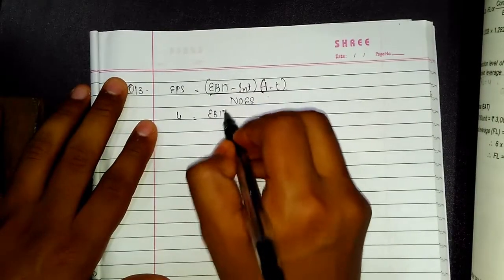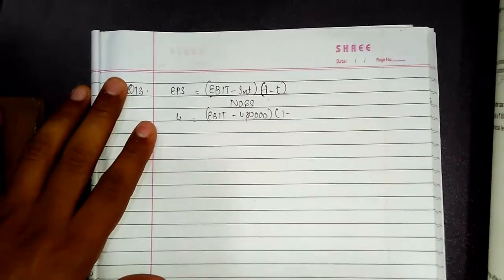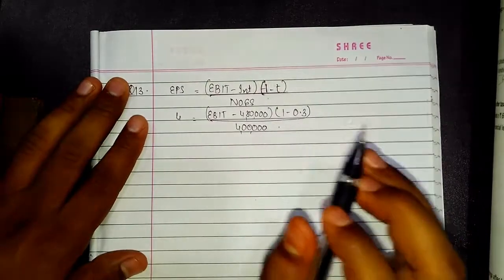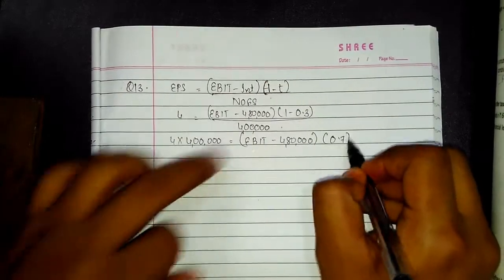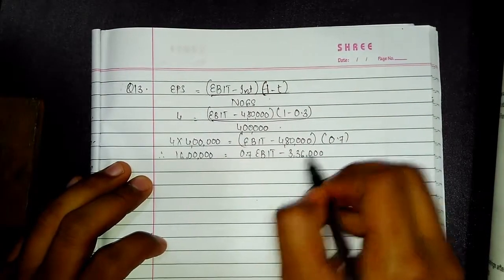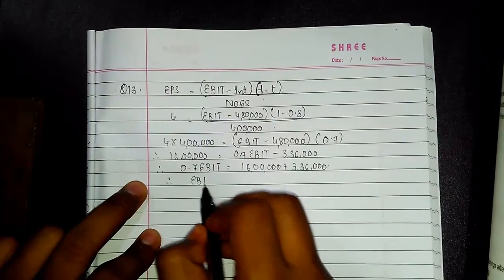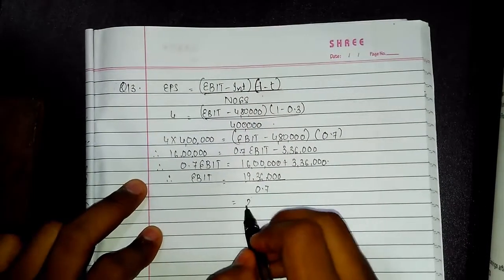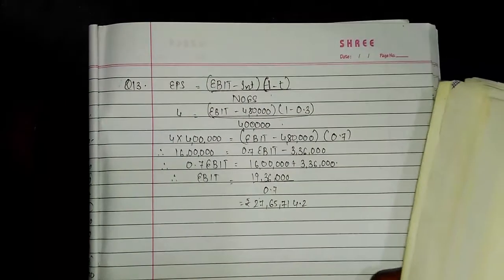CA IPCC Financial Management Leverage part-12